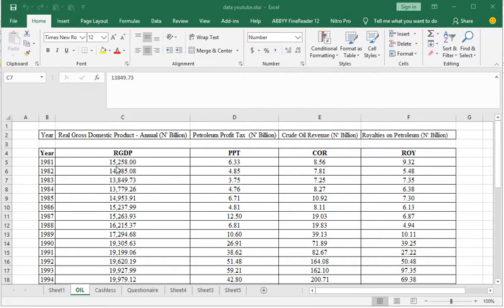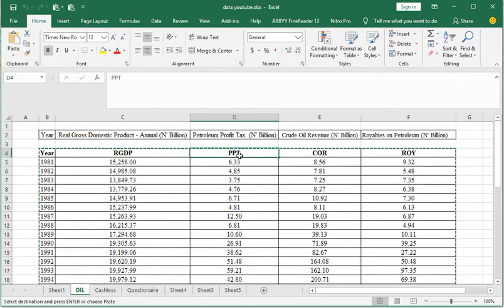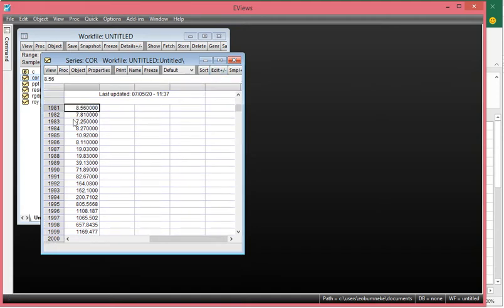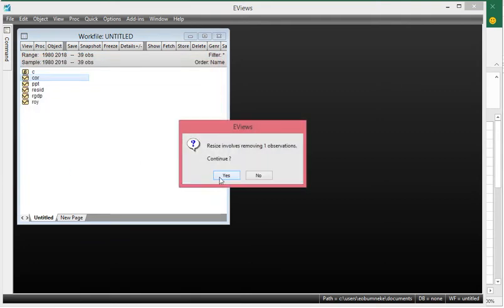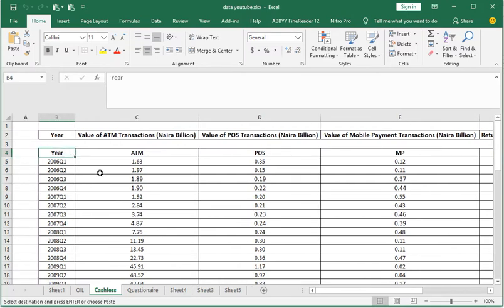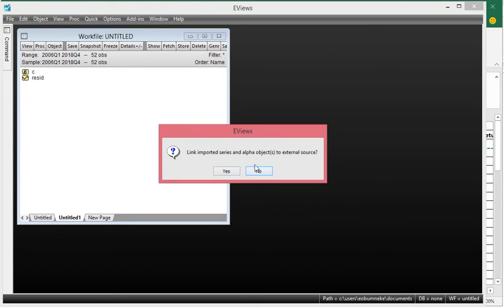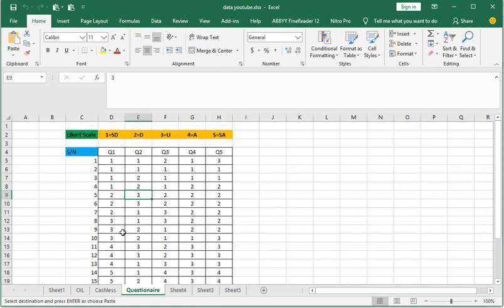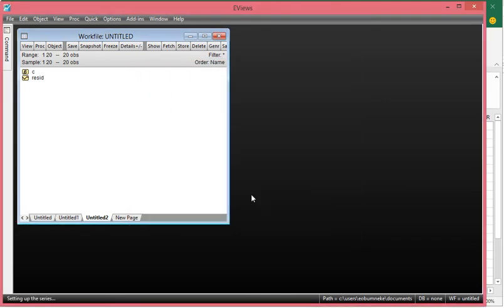EViews: How to Copy Annual Data, Quarterly Data and Primary Data into Eviews.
Fast and easiest way on how to copy annual data, quarterly data and primary data set into Eviews.